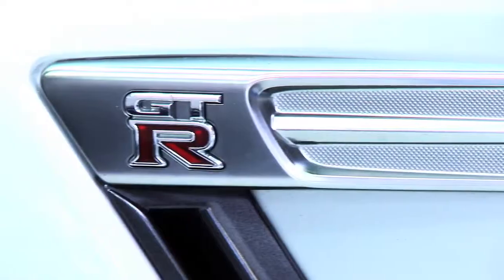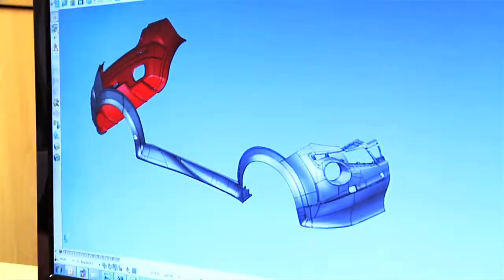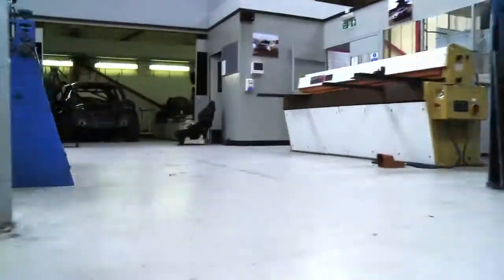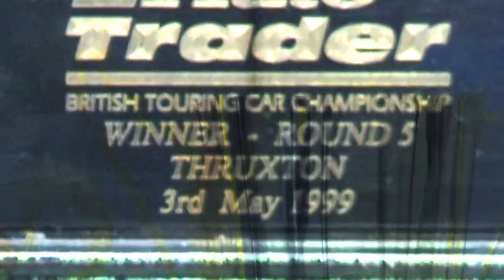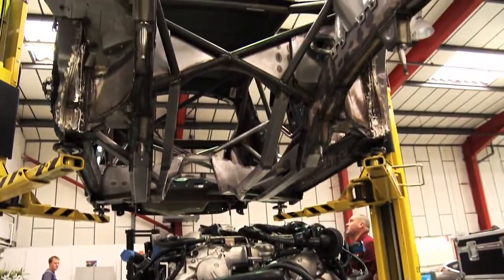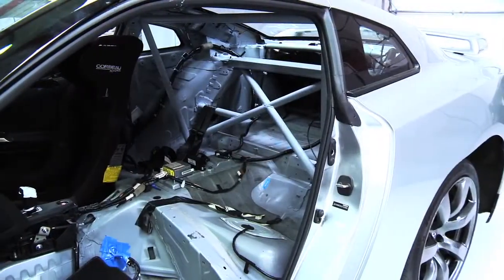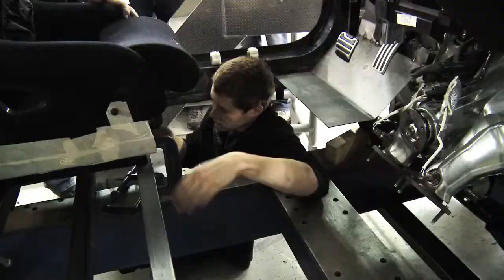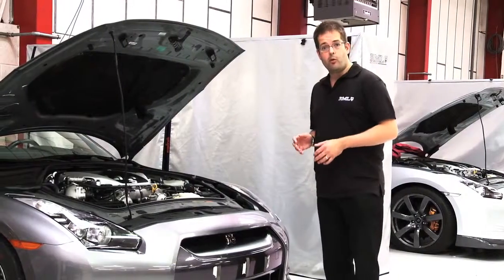Nissan Juke-R - Building the Nissan Juke-R - The Build Begins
Part 3 - The Build Begins - Having tested that the Nissan GT-R systems work perfectly in a shortened wheelbase, the team starts to build the Juke-R. Work begins on constructing a complex roll cage inside the Juke's body shell, as well as the structure that will house the Nissan GT-R's engine, drivetrain and other vital systems.